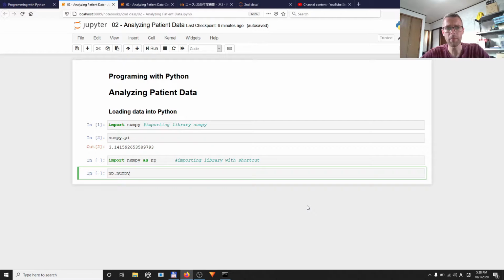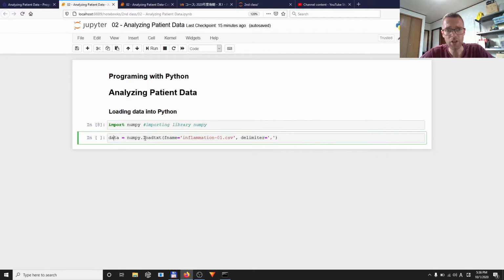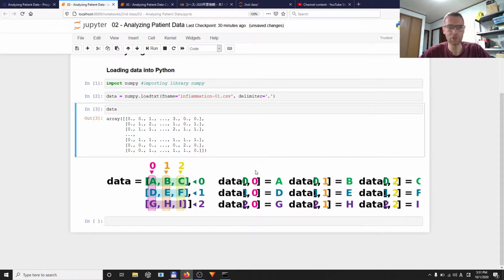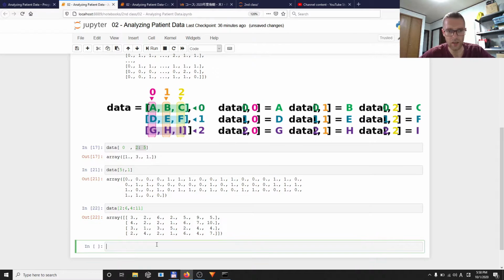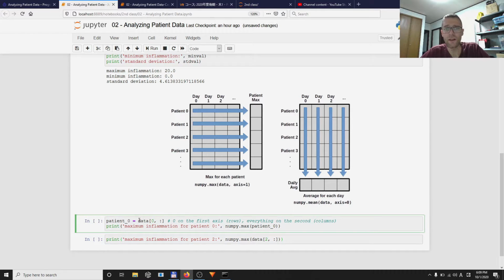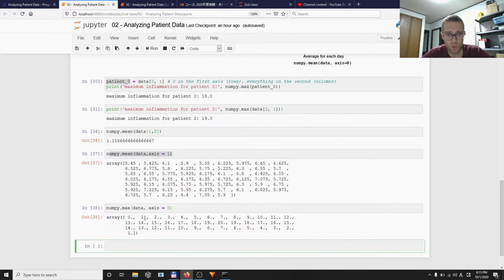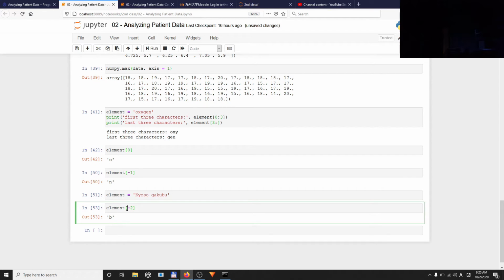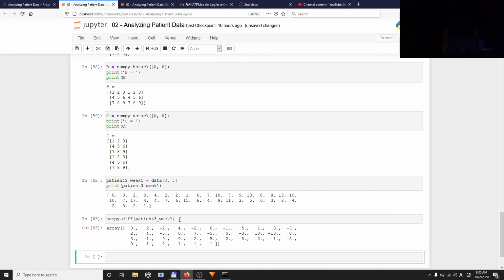Analyzing Patient Data